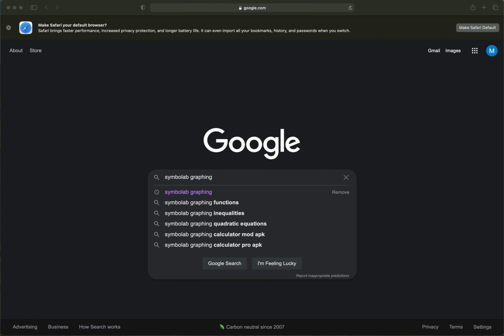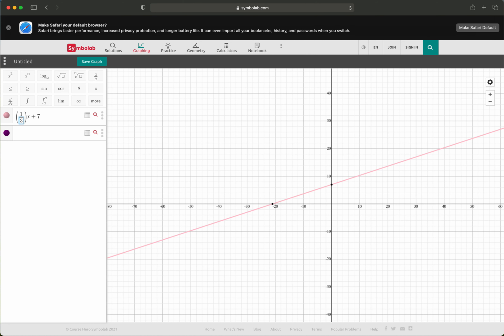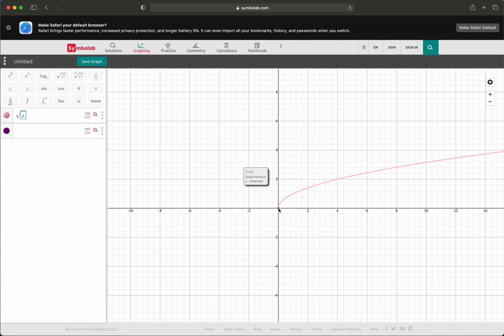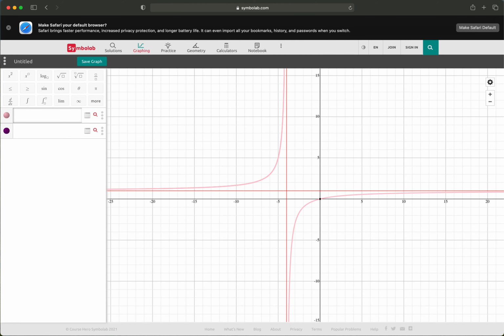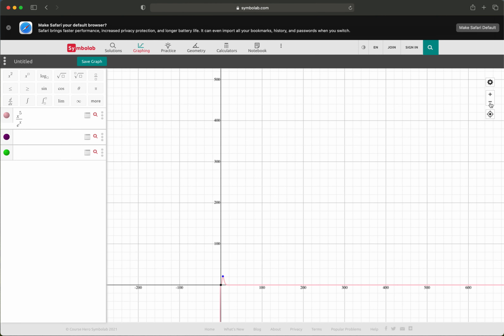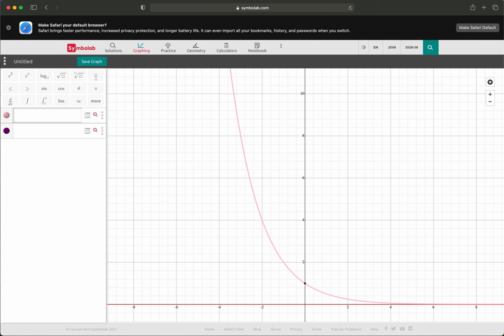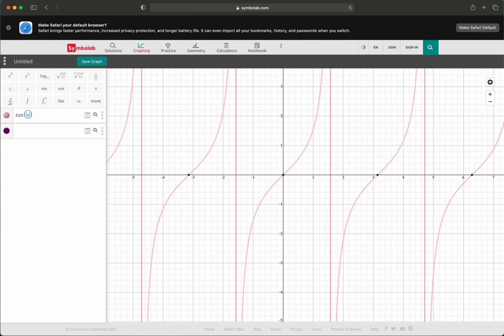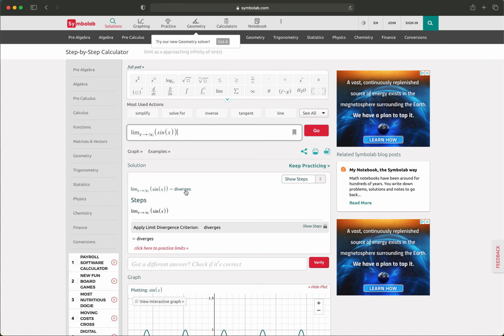Good Graphs to Know For Calculus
Graphs you need to memorize for calculus along with how to use Symbolab to generate them.